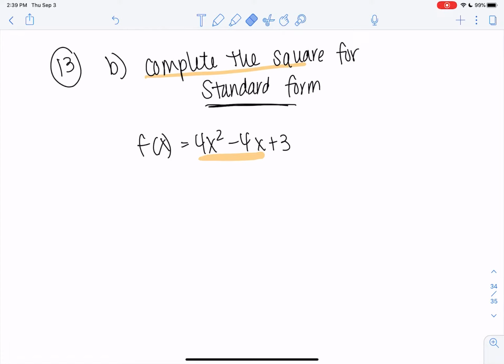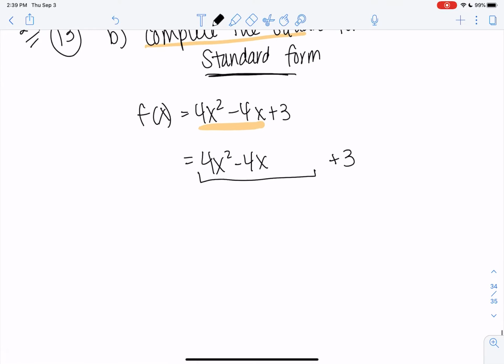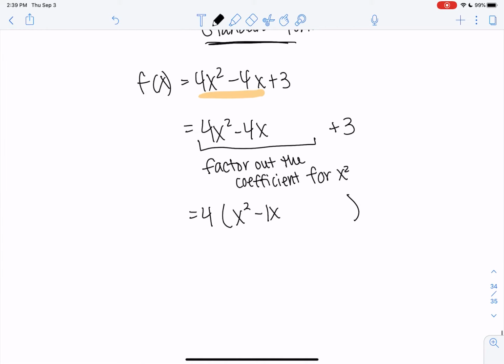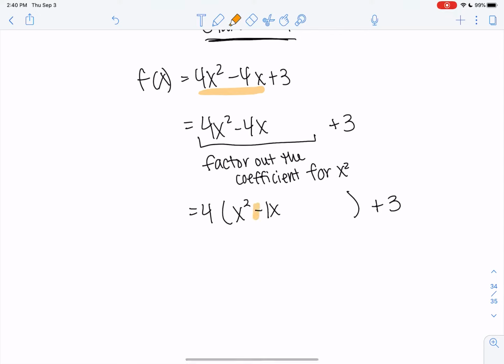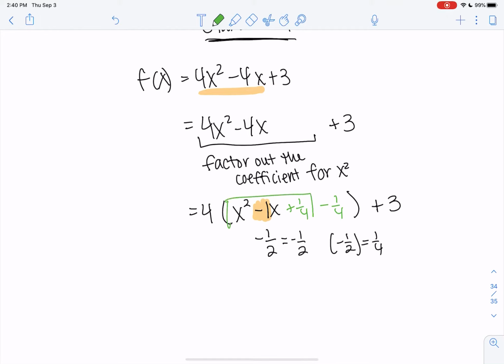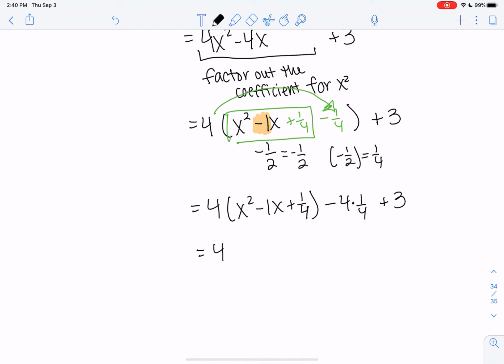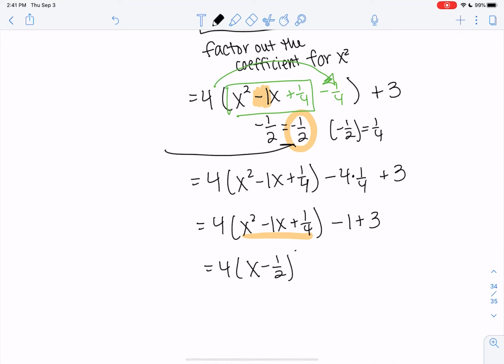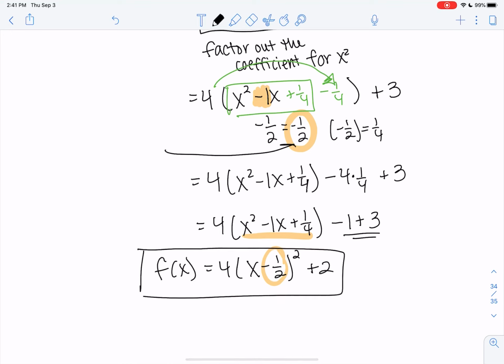Math 20 section 2.4 #13